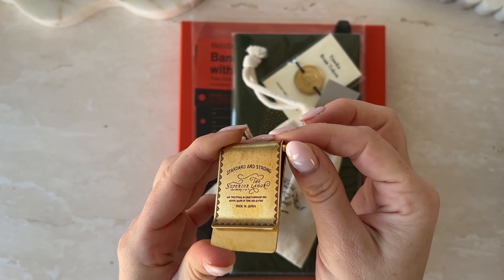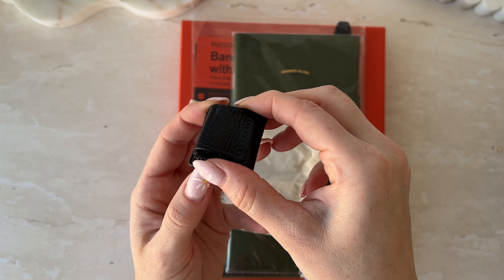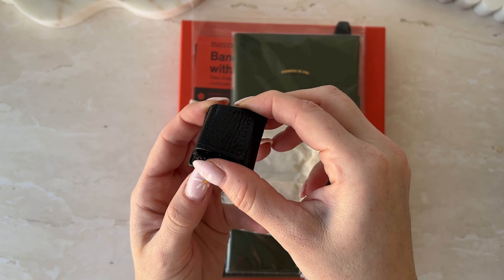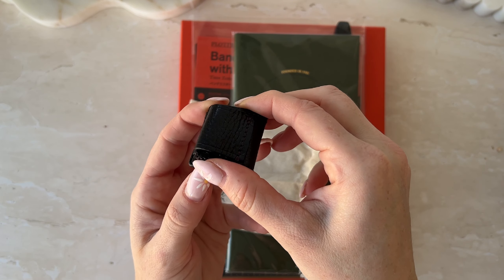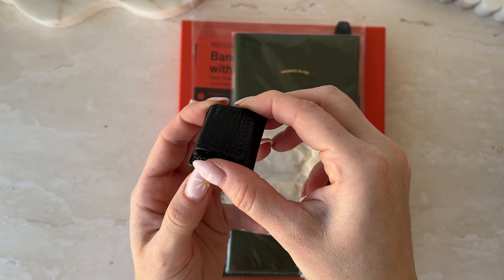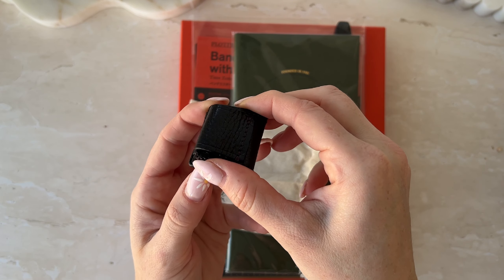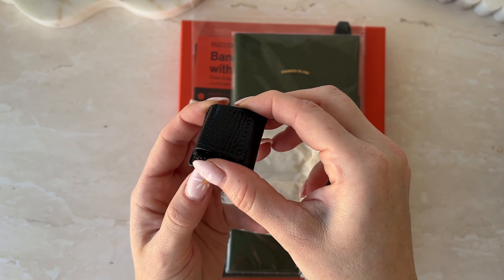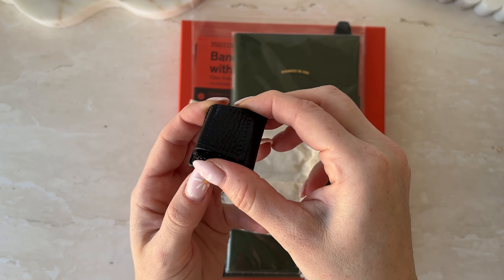Yoseka Unboxing | Plotter A5, The Superior Labor